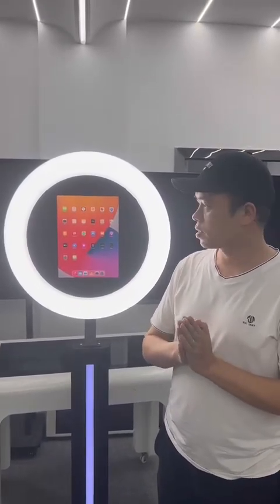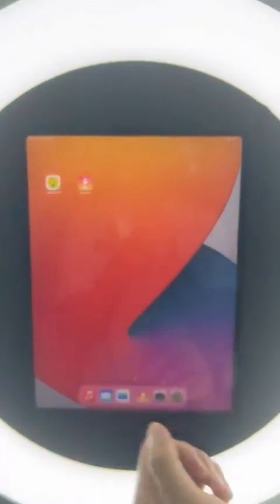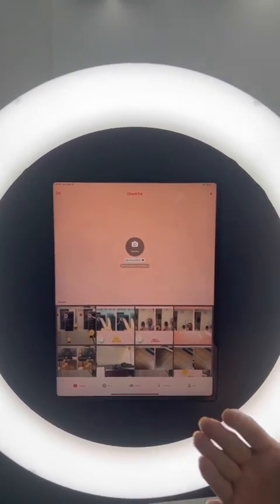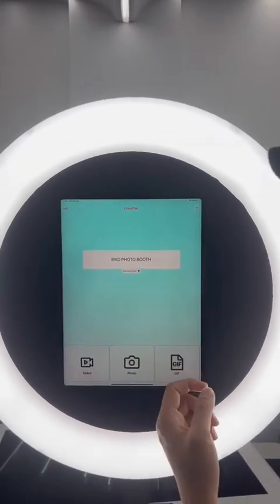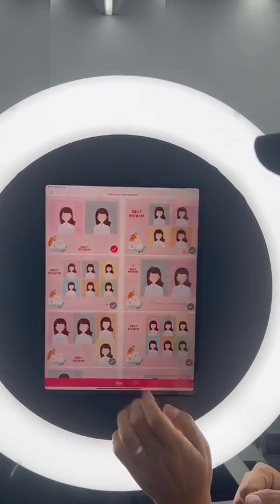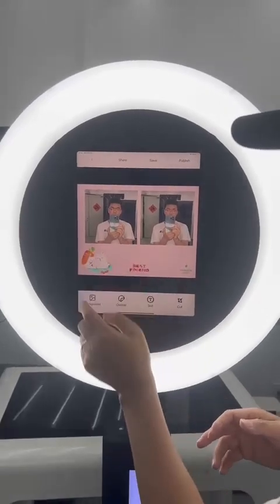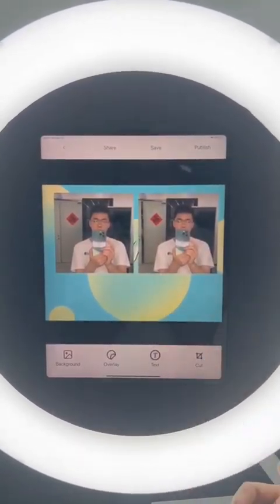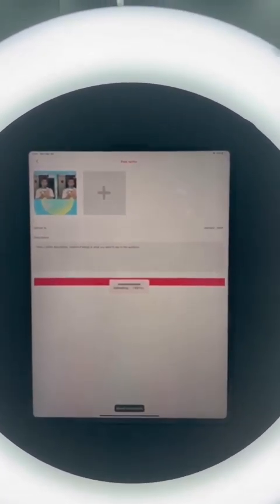Software Chacktok based on ipad photo booth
This video will teach you guys how to use our software Chacktok based on ipad photo booth.